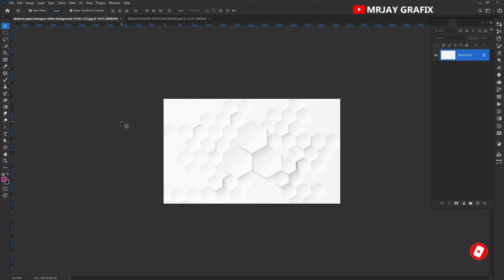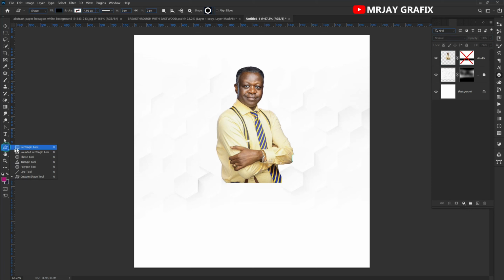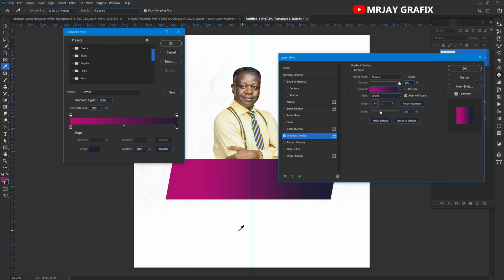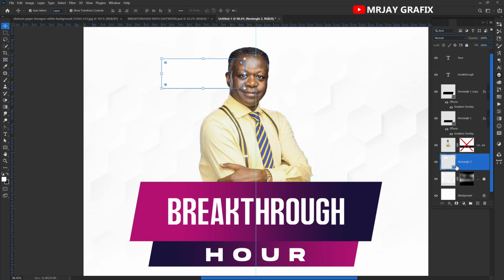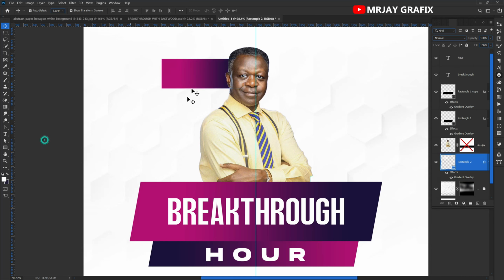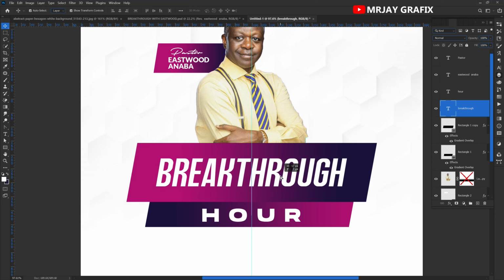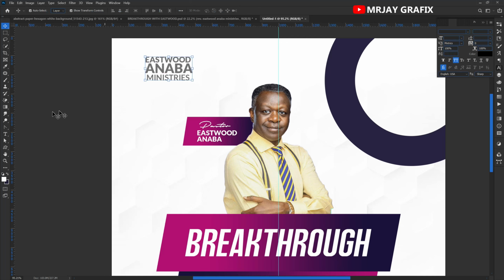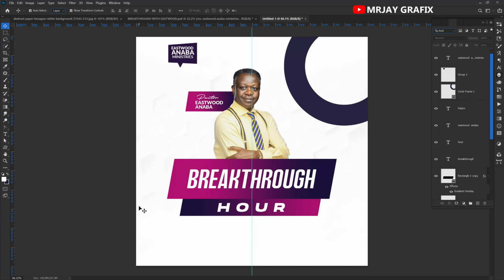How to design CHURCHES FYER Pastor Eastwood poster design 111